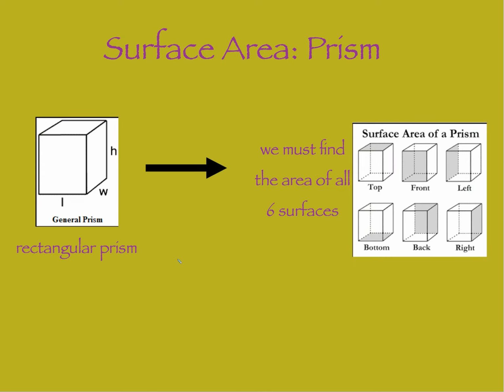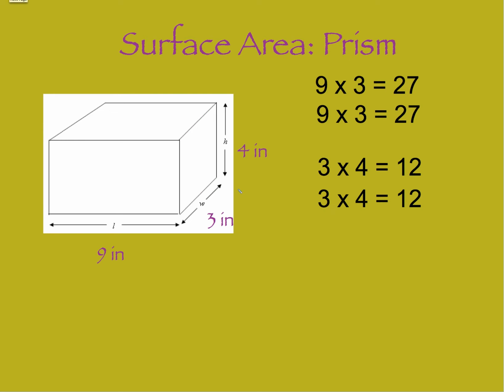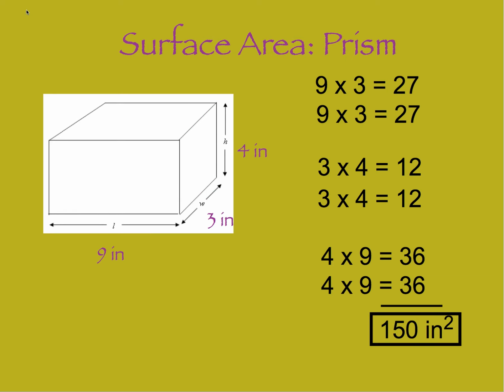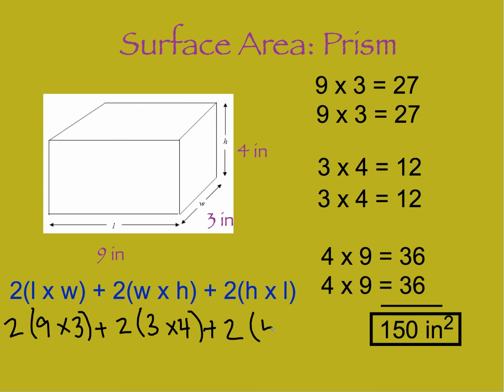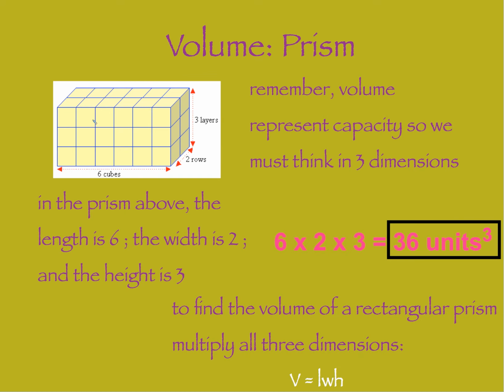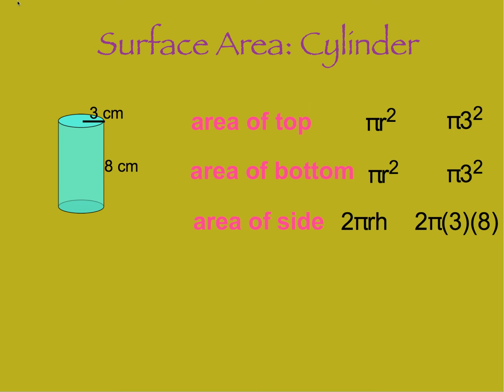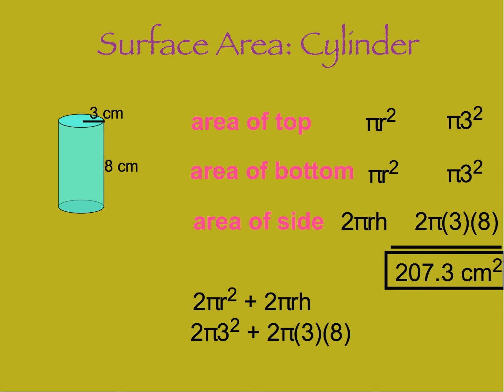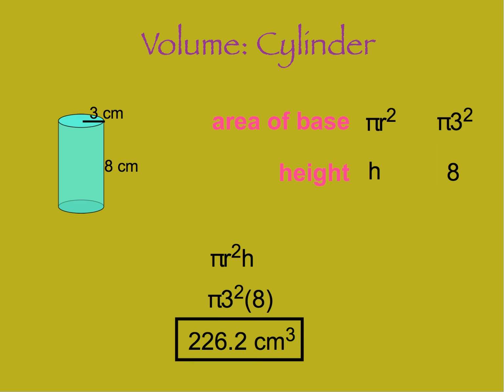Surface Area and Volume.mp4